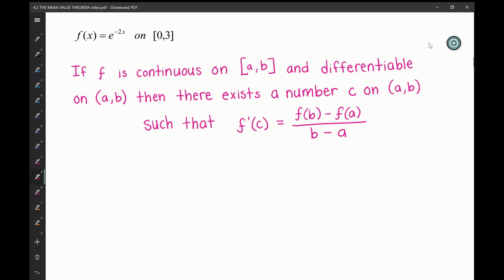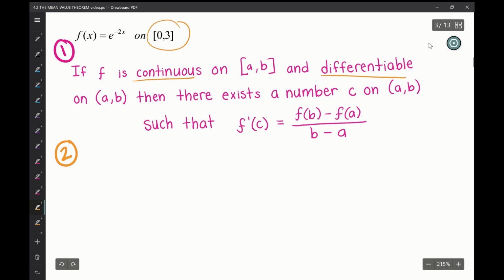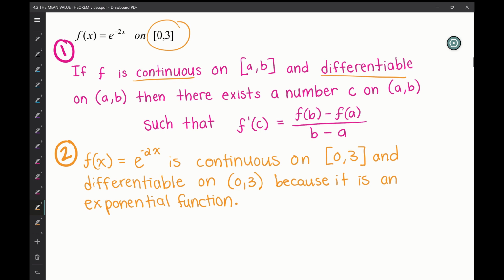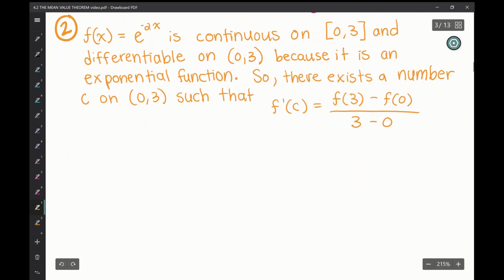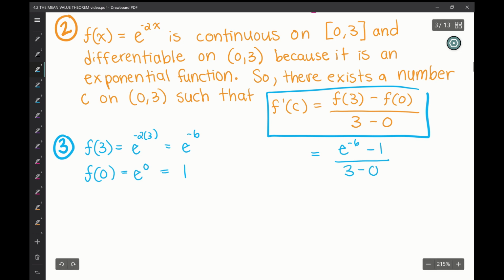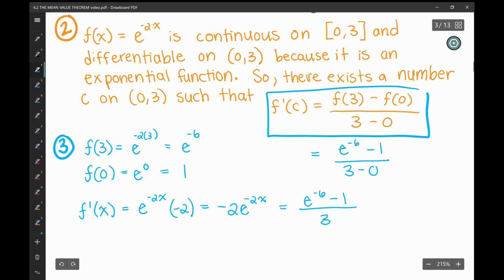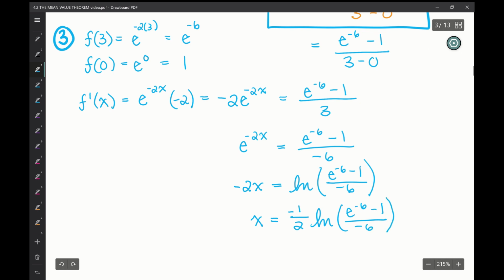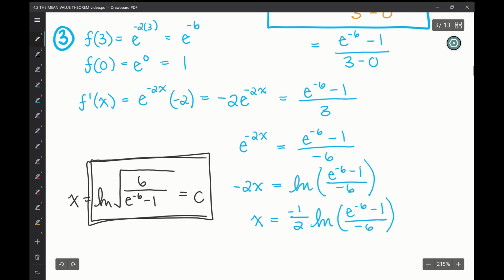4.2 Mean Value Theorem Part #3/6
f(x) = e^(-2x) on [0,3]

EDIT: The 6 should still be -6. I forgot to write it. :(